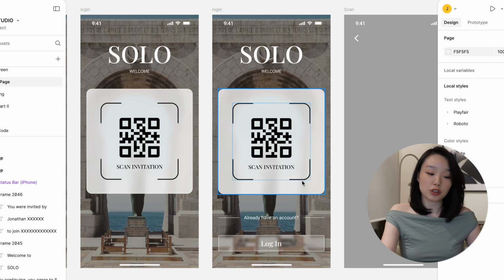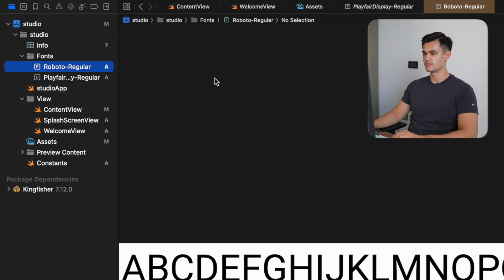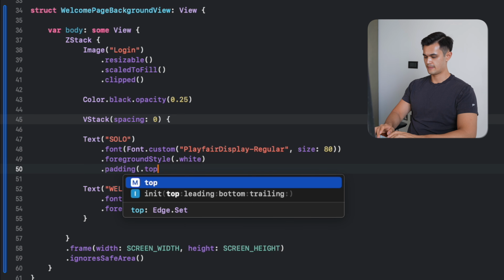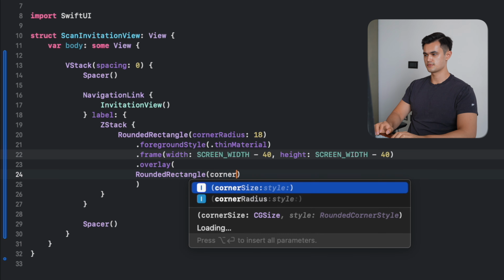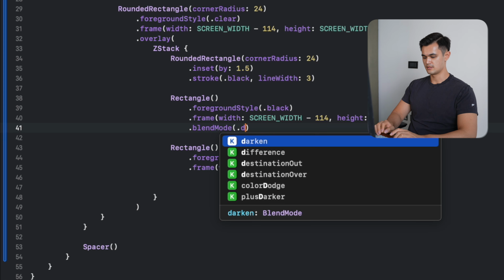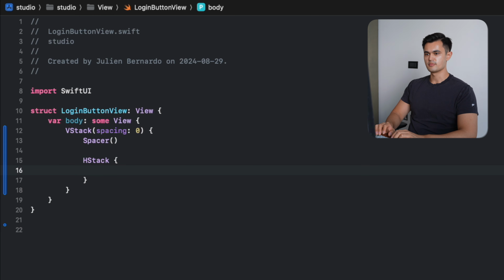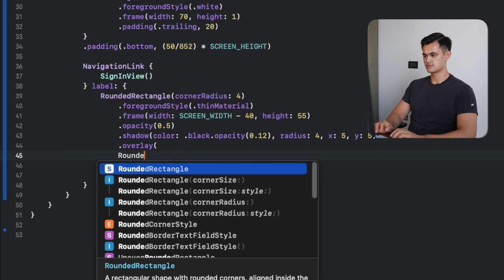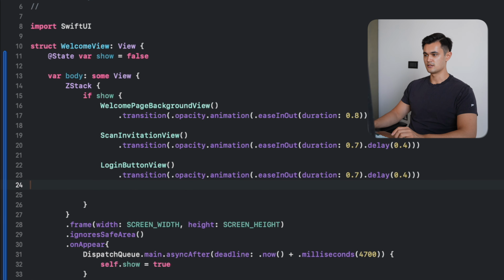I Built a Glassmorphism Welcome Page | Figma + SwiftUI Tutorial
In this video, I take you through the exciting process of creating a stunning glassmorphism welcome page animation using Figma and SwiftUI! Whether you're a designer or a developer, you'll learn how to implement the trendy glassmorphism effect, which adds depth and elegance to your UI designs.

Join me as I guide you step-by-step through the design process in Figma, showcasing tips and tricks for achieving that perfect translucent look. Then, we'll transition to SwiftUI to bring our design to life with smooth animations that will captivate your users.

What you’ll learn in this video:
00:00 Introduction
00:26 Understanding glassmorphism and its applications in UI design
01:14 Step-by-step Figma tutorial for creating the welcome page layout
04:23 Implementing the design in SwiftUI for iOS applications
26:02 How to add animations for a dynamic user experience

Let's get started and elevate your design skills to the next level! 🚀